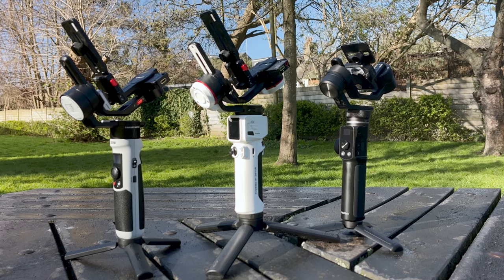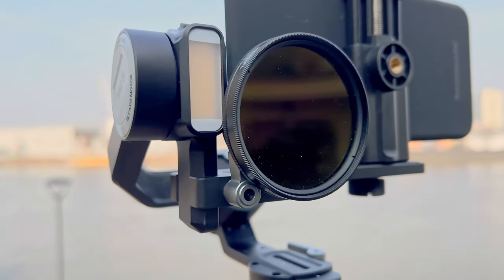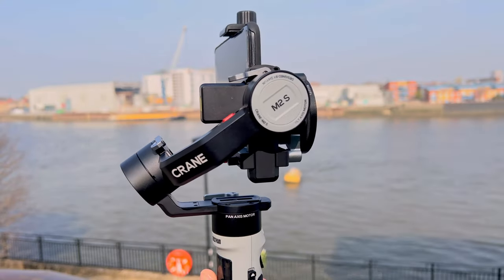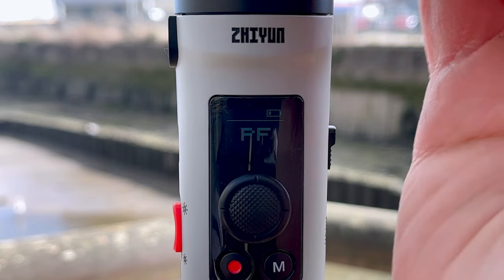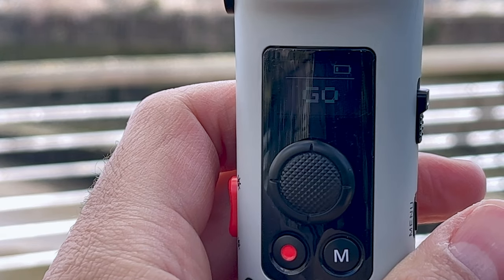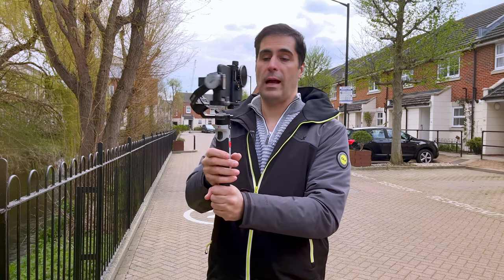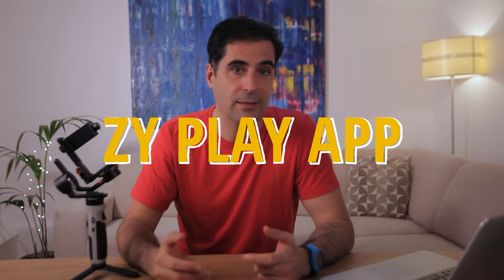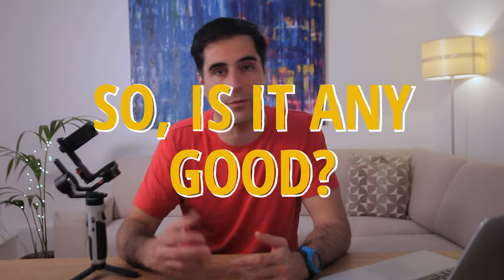Zhiyun Crane M2S Review | What Nobody Tells You.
The new Zhiyun Crane M2S gimbal is out and it's only been a few weeks since Zhiyun had released the Crane M3. I have tested and reviewed the Crane M2S to find out whether it really is a good upgrade from the Crane M3, or at least whether it is somewhere close in terms of use and functionality. However, it has some issues that nobody talks about and you need to know before buying. In this in-depth review, I go through all the main problems I came across, so you don't have to. I hope you find this helpful (and entertaining!).

Zhiyun Crane M2S
Zhiyun Crane M2S Combo
Zhiyun Crane M3
Zhiyun Crane M3 Combo
Zhiyun Crane M3 Pro
SmallRig Video Case Kit for iPhone 13 Pro Max
SmallRig Video Case Kit for iPhone 12 Pro Max

▶︎Laptop to edit the footage from iPhone 13 pro max?
MacBook Air M1
MacBook Pro 14inch M1 Pro
MacBook Pro 16inch M1 Max
Anker USB C Hub, PowerExpand+ 7-in-1 USB C Hub Adapter
Anker USB C Hub for MacBook, 7-in-2 USB C Adapter
Anker USB C Hub for MacBook, 8-in-2 USB C Adapter

DJI OM4 vs Feiyutech G6 MAX. Reasons To Buy One Over The Other. Head-To-Head Review Comparison.

The Hohem iSteady V2 AI Tracking Gimbal Will Help You Add Camera Movement When Filming Yourself.

▶︎ TIMESTAMPS

0:00 - Video Montage
0:37 - Introduction
1:28 - Size and weight
3:17 - Balance and set up
5:18 - Menu & settings
5:51 - LCD screen
6:47 - Buttons layout
7:25 - Ergonomics
7:58 - Gimbal modes
8:28 - recording sound
9:07 - Vlogging
9:52 - Onboard LED light
11:31 - ZY Play App
13:39 - Who is this gimbal for

▶︎ Some of the camera gear I use:
**CAMERA**